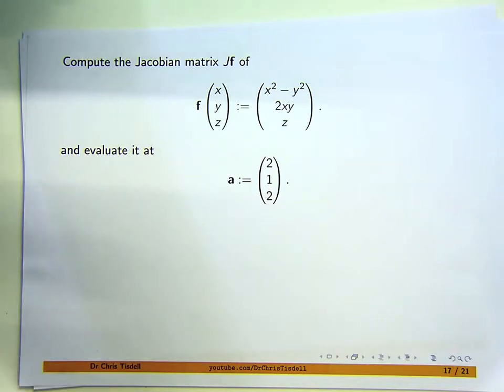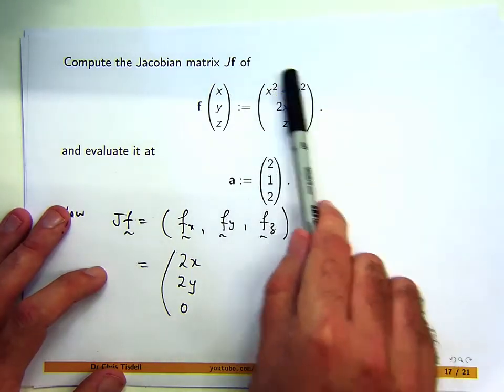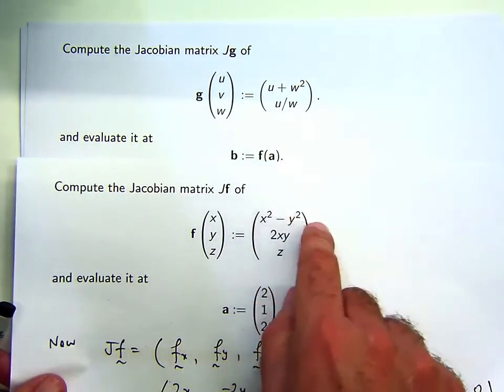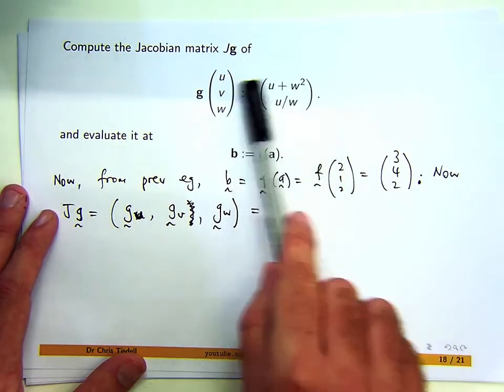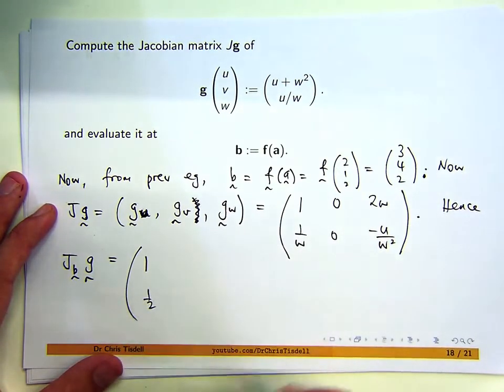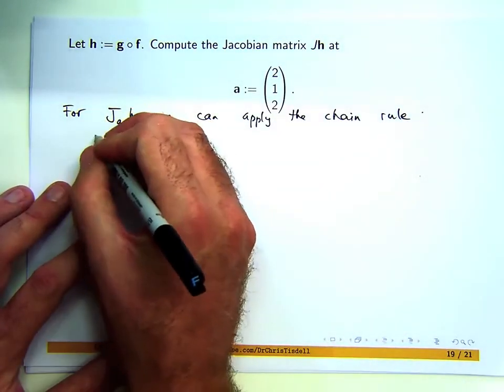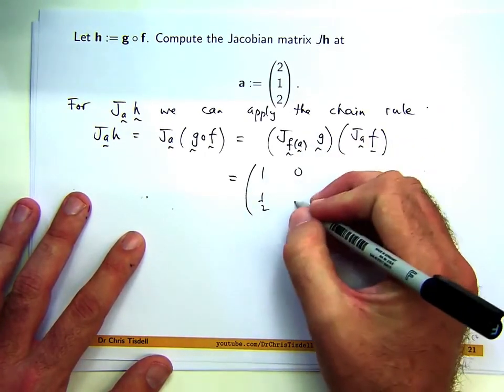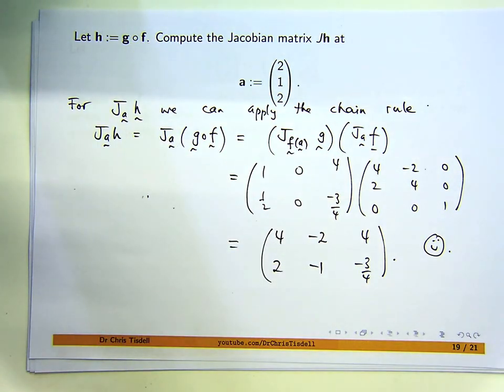Jacobian and Chain Rule